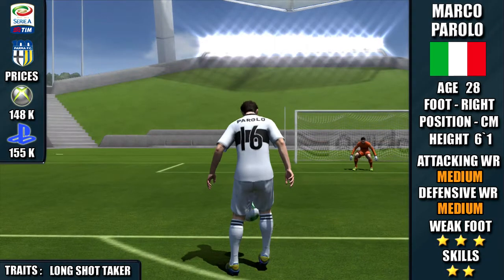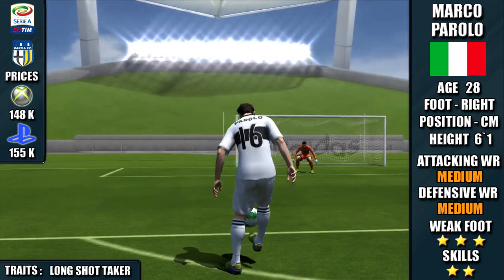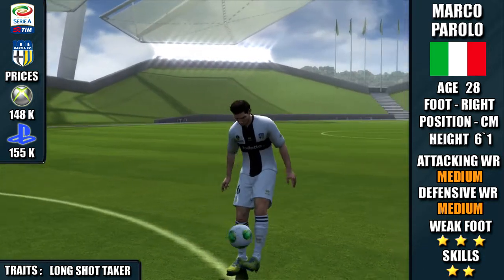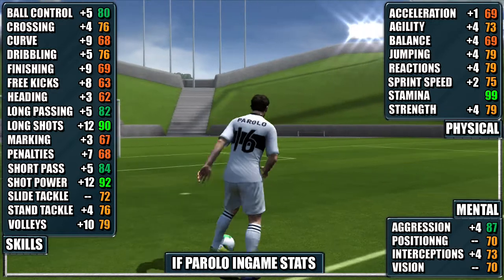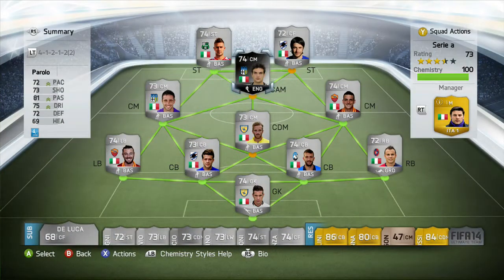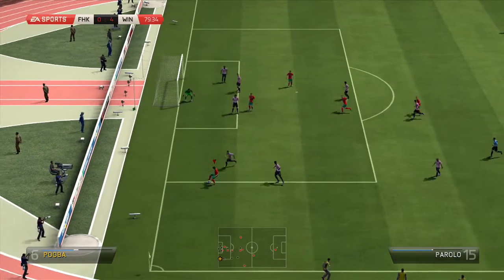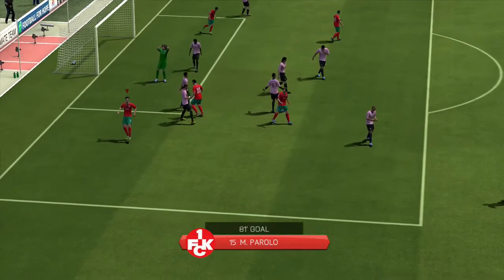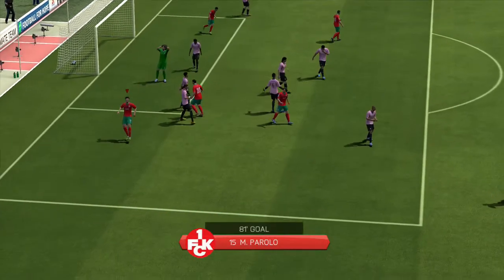FIFA 14 INFORM PAROLO 74 Player review & ingame stats ultimate team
Marco Parolo silver inform player review fifa 14 ultimate team